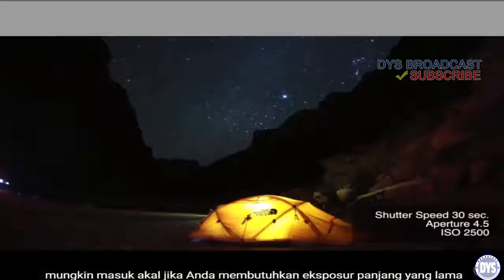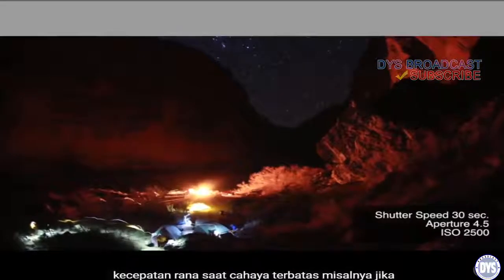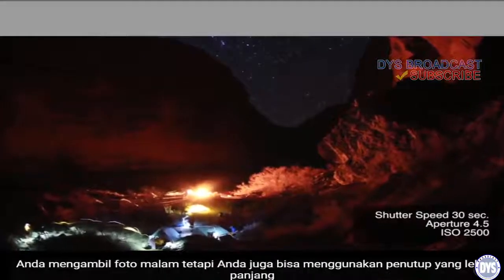TUTORIAL DASAR CAMERA ! Belajar langsung sama Bule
Untuk Pemula !
Bagi kalian yg punya camera DSLR / Miroles atau yg suka hobi foto foto. Maksimalkan hasil foto kalian dengan setingan Profesional. Kali ini yg menjelaskan adalah pakarnya langsung. Gampang kok ikuti saja sampai habis ya dan liat hasil foto kalian.

Tag tutorial dslr pemula,
tutorial dslr canon,
tutorial dslr jadi webcam,
tutorial dslr photography,
tutorial dslr canon 600d,
tutorial dslr canon 700d,
videography tutorial dslr,
digital tutorial dslr camera,
nikon dslr tutorial for beginners,
dslr beginner tutorial,
dslr photography tutorial for beginners,
dslr camera basics tutorial,
dslr camera bangla tutorial,
dslr white balance tutorial,
dslr basic settings tutorial,
dslr camera basics tutorial hindi,
tutorial kamera dslr,
canon dslr tutorial for beginners,
dslr camera tutorial malayalam,
dslr nikon d3500 tutorial,
dslr nikon d5200 tutorial,
dslr d5300 tutorial,
dslr d3200 tutorial,
dslr nikon d3300 tutorial,
dslr dashboard tutorial,
nikon d5600 dslr tutorial for beginners,
dslr exposure tutorial,
dslr photo editing tutorial,
tutorial lightroom efek dslr,
dslr picsart editing tutorial,
tutorial edit foto dslr,
dslr external flash tutorial,
manual focus dslr tutorial,
dslr focusing tutorial,
manual focus dslr tutorial hindi,
dslr flash tutorial,
dslr camera tutorial for beginners,
dslr gimbal tutorial,
dslr camera tutorial in hindi,
dslr manual mode tutorial hindi,
dslr histogram tutorial,
dslr tutorial in hindi,
tutorial memindah foto dslr ke hp,
dslr beginner tutorial in hindi,
dslr video shooting tutorial hindi,
dslr camera tutorial in kannada,
tutorial membersihkan kamera dslr,
tutorial setting kamera dslr,
tutorial video kamera dslr,
tutorial kamera dslr canon 1200d,
dslr tutorial in kannada,
dslr time lapse tutorial nikon,
dslr lens tutorial,
tutorial light painting dslr,
time lapse tutorial dslr,
tutorial light trail dslr,
dslr manual mode tutorial tamil,
tutorial menggunakan kamera dslr,
dslr manual mode tutorial telugu,
dslr manual mode tutorial malayalam,
nikon school dslr tutorial,
manual focus dslr tutorial nikon,
dslr nikon d3200 tutorial,
basic tutorial dslr photography,
dslr portrait photography tutorial,
tutorial kamera dslr untuk pemula,
dslr panorama tutorial,
dslr video shooting tutorial,
dslr video shooting tutorial bangla,
dslr video shooting tutorial malayalam,
dslr video shooting tutorial tamil,
dslr tutorial in telugu,
dslr camera tutorial in tamil,
dslr camera basics tutorial tamil,
dslr camera tutorial tagalog,
manual focus dslr tutorial tamil,
dslr camera use tutorial,
tutorial fotografi dslr untuk pemula,
dslr video tutorial,
dslr video tutorial malayalam,
tutorial milky way dslr,
video with dslr tutorial,
dslr canon 1500d tutorial,
dslr canon 1200d tutorial,
dslr canon 1300d tutorial,
dslr canon 200d tutorial,
dslr canon 60d tutorial,
dslr canon 600d tutorial,
dslr canon 750d tutorial,
dslr canon 700d tutorial
belajar dslr untuk pemula,
belajar dslr nikon,
belajar dslr canon,
belajar dslr canon 1300d,
belajar menggunakan kamera dslr,
belajar foto dslr canon,
belajar kamera dslr canon 600d,
belajar fotografi dslr nikon,
belajar setting kamera dslr canon,
belajar fotografi dslr canon,
belajar kamera dslr canon,
belajar fotografi pemula dslr canon,
belajar dasar kamera dslr canon,
belajar fotografi dslr,
belajar teknik fotografi dslr,
belajar kamera dslr untuk pemula,
belajar kamera dslr canon 700d,
belajar kamera dslr canon 1100d,
belajar kamera dslr nikon,
belajar motret dslr,
belajar mode manual dslr,
belajar pake kamera dslr,
belajar tombol kamera dslr,
belajar videografi dslr,
belajar video dslr